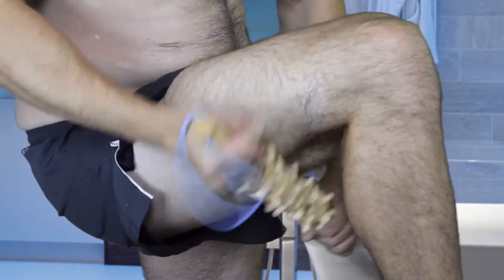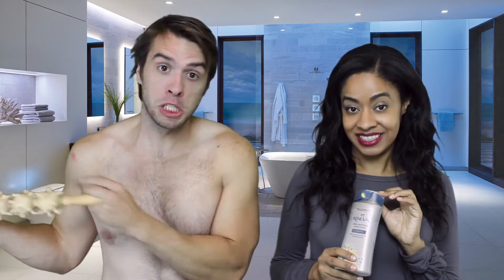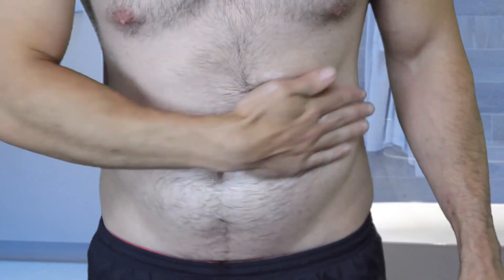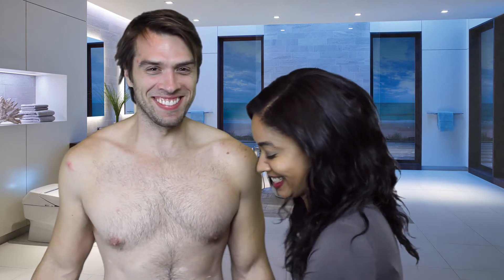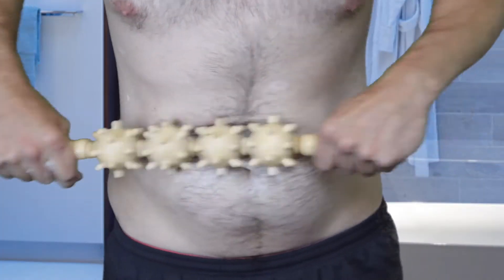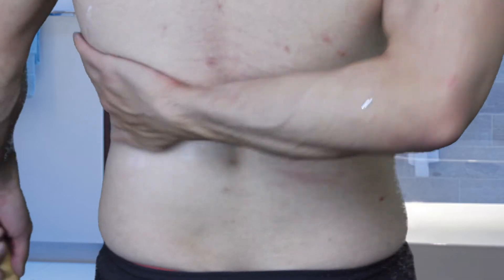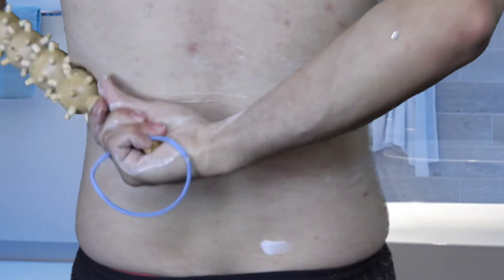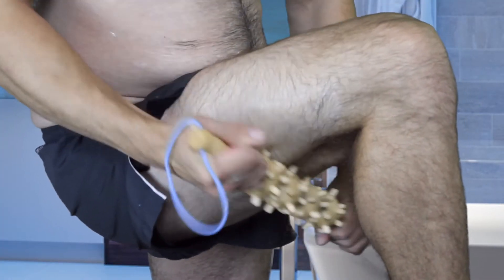How To Use a Fascia Blaster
Starring:
Georgette Brotherson
Joshua Hinson

Josh and Georgette